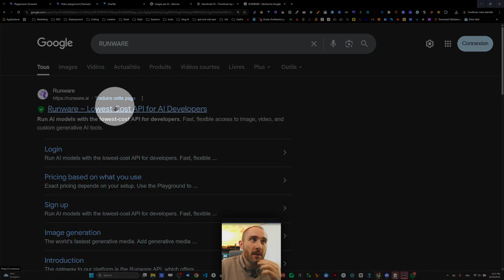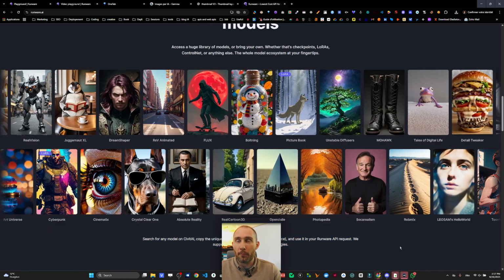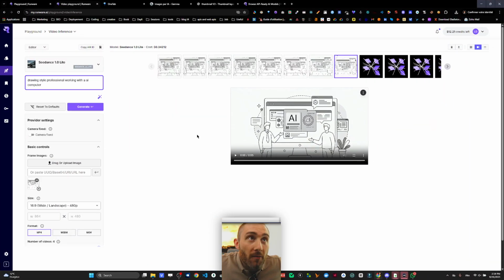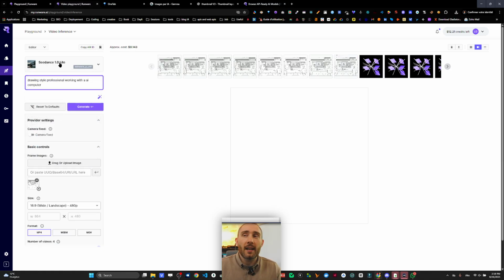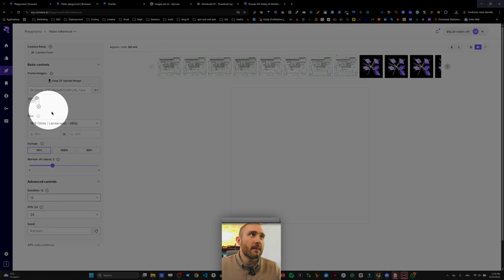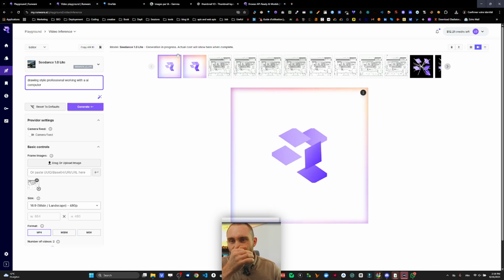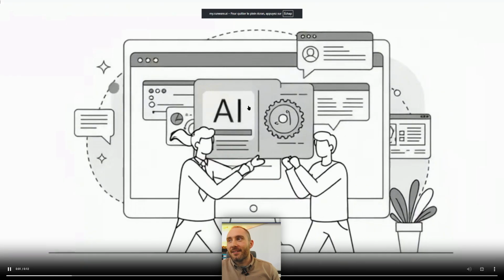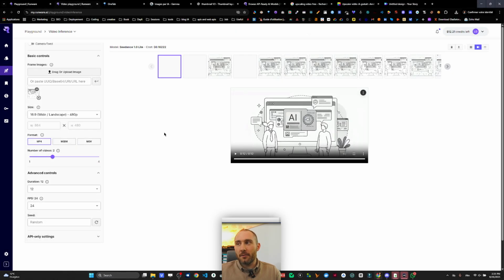The Cheapest Way to Generate AI Videos (No Subscription) how to make a AI video for Cheap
🎬 Tired of expensive AI tools and monthly subscriptions just to test one video?
In this video, I reveal a powerful yet underrated platform called Runware (also known as Runway) — which lets you generate high-quality AI videos and images… without any subscription!

You pay only for what you use, making it the perfect platform for creators, marketers, and developers who want to test AI tools without breaking the bank.

🔍 WHAT YOU'LL LEARN:

✅ How Runware works for video & image generation
✅ Open-source and proprietary models (like Google's Imagen)
✅ Exact cost per generation — from 0.01¢ to 6¢ and up
✅ How to generate video from a single image
✅ Best models for cheap & high-quality results
✅ Use cases: marketing, prototyping, visual content
✅ Cost comparison between models (cheap vs premium)
✅ BONUS: Tip on using upscalers for HD results at low cost

💡 WHY THIS MATTERS:

Most AI video platforms:

❌ Lock you behind expensive monthly plans

❌ Limit credits

❌ Prevent real experimentation
With Runware, you only pay per generation — whether you need 1 or 100.

Perfect for:

🔬 Experimenters

🧑‍🎨 Creatives on a budget

📈 Marketers testing ads or content

🤖 Devs integrating models via API